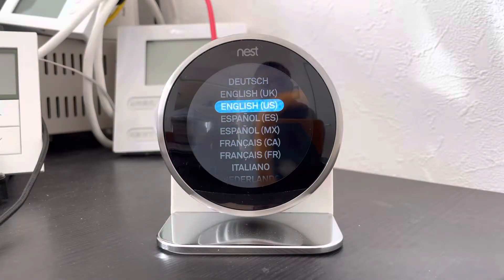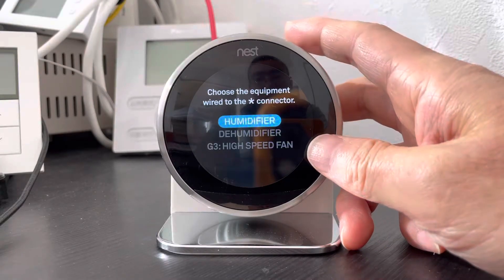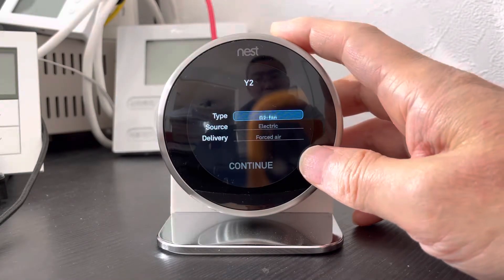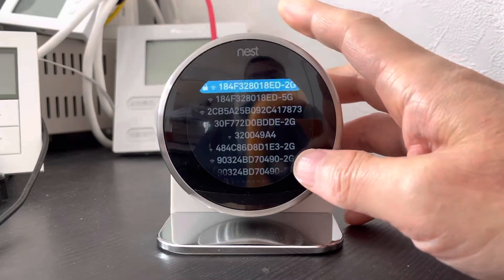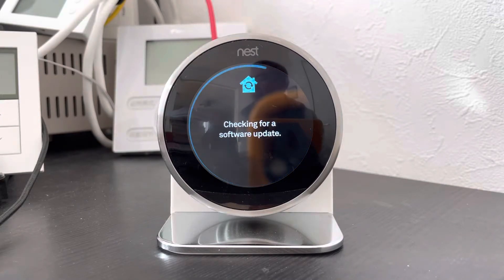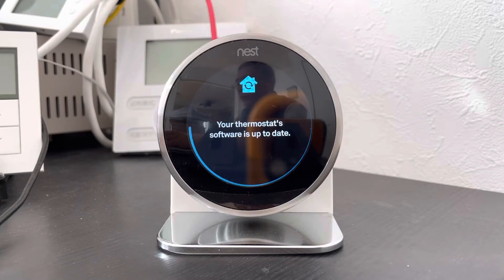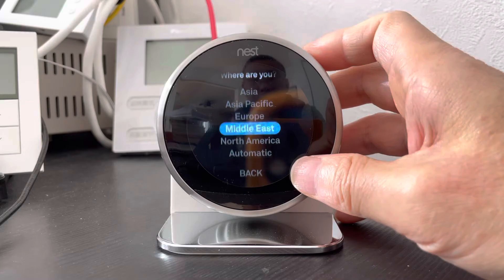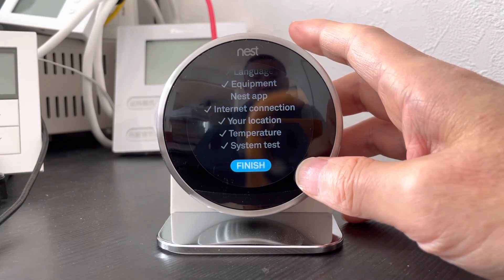How to initialize the nest thermostat with 3 fan speed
The initialization of the nest thermostat with 3 fan speed base the Dropair adapter to control the Daikin VRV.

Dropair adapter is designed for smart thermostat and smart doorbell.

The Mini&Pro series adapter is used for smart thermostat. The Ha series adapter is used for the smart doorbell.

About the smart thermostats, the Dropair adapter act as middleware connecting between the smart thermostat and the air conditioner’s indoor unit. The adapter(adaptor) transfer the smart thermostat’s control instruction to he air conditioner system correctly. And the adapter will help the smart thermostat get the priority control. The original thermostat of the system will be retained usually(except for the FCU based the chilling water air conditioner system). The original thermostat will be used as a monitor, and the running status of the indoor unit will be displayed on the original thermostat(Except the Daikin BRC51 series thermostat). It is also convenient to check the error code when the indoor unit get some issue.

The smart thermostat belong the IOT, smarthomes, and the smart things/smarthings, and it will help you make your traditional HVAC into smart HVAC system and will make you home more intelligent, more comfortable and energy-efficient. It can be smart wifi control, smart control by the smart phone or voice control, siri, or amazon alex. goole home. You even can use the apple homeKit to control the air conditioner. It also can connect to the home automation system such as Control4/C4, Lutron, Crestron, Savant.

 Dropair adapters can support including three main type:

AC24V smart thermostat, such as Nest learning thermostat, Nest Thermostat，Ecobee SmartThermostat with voice control(Ecobee5), Ecobee3 lite, Honeywell WiFi thermostat (T9 Smart Thermostat),  GLAS smart thermostat by Johnson Controls

AC100-240V smart thermostat, such as Tuya, Heatmiser, MCOHome

Modbus thermostat, such as Lutron Palladiom Thermostat

The air conditioner which Dropair adapters can support including:

The chilling water FCU, the AC100V/AC240V on/off valve or the 0-10V modulation valve can all be controlled.

Dropair not only suit for air conditioner, but also help the  smart thermostat product that senses ambient temperature and humidity and intelligently controls air conditioning, fresh air, ventilation, boiler, floor heating, humidification and dehumidification systems based on the environmental information the sensor acquires to adjust the temperature of the indoor environment and humidity.